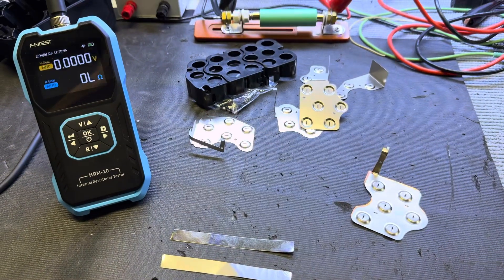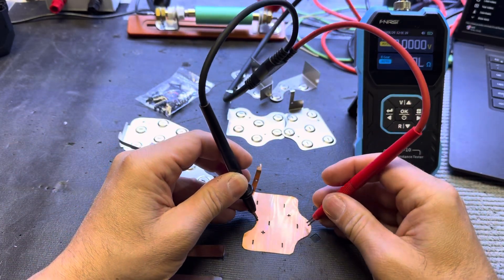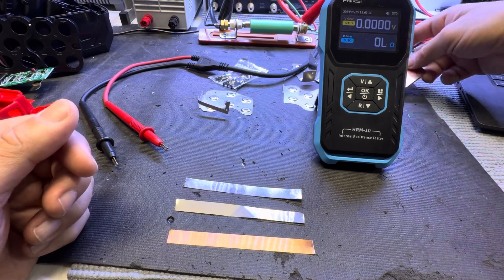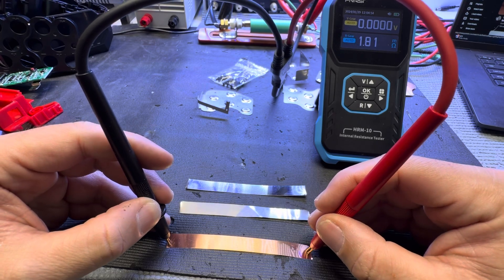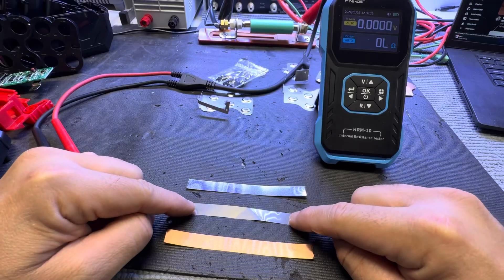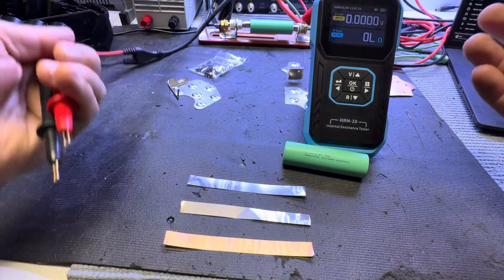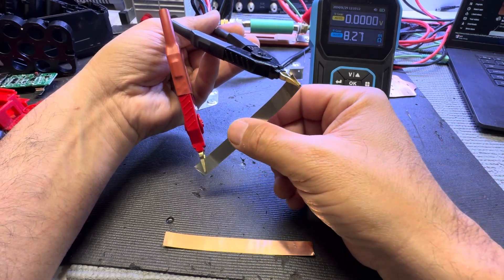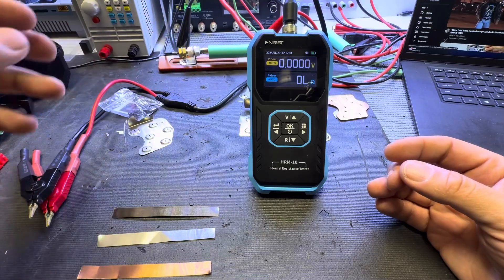Pure Nickel vs Fake Nickel Steel: Easy IR Test with FNIRSI HRM-10 (Stops Fakes Fast!)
In this video I show you a super simple and accurate way to identify pure nickel vs nickel steel using internal resistance measurements instead of guesswork or magnet tricks.

I cut three identical strips of 0.1 mm x 10 mm:

Nickel steel

Pure nickel

Pure copper

Using the FNIRSI HRM-10 Battery Voltage & Internal Resistance Tester from my store, I compare their IR values, explain why copper is around 4 times more conductive (lower resistance) than pure nickel, and how much higher the resistance is on nickel steel compared to real pure nickel.

I also demonstrate how temperature affects IR readings by heating the metal with a heat gun so you can see in real time why you should always test at room temperature for consistent and reliable results.

If this video helped you, please consider subscribing to the channel and supporting my work by shopping at my store DIY500AMP.COM. I will tag the FNIRSI HRM-10 and other related products below so you can check them out.